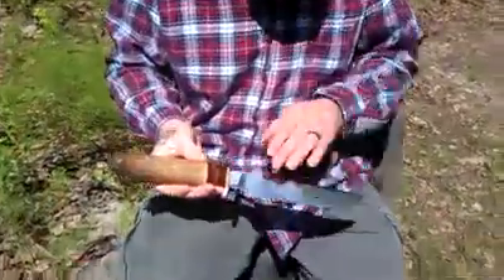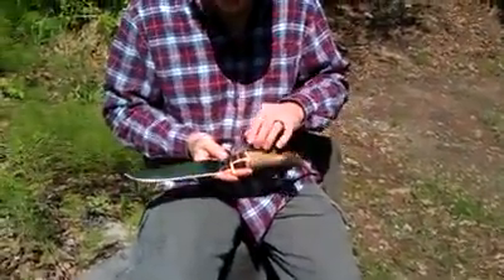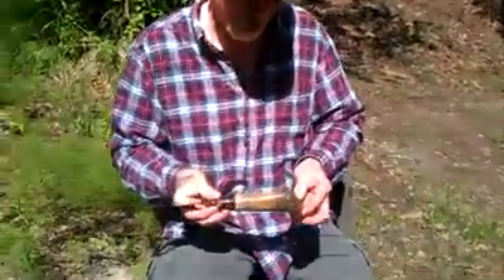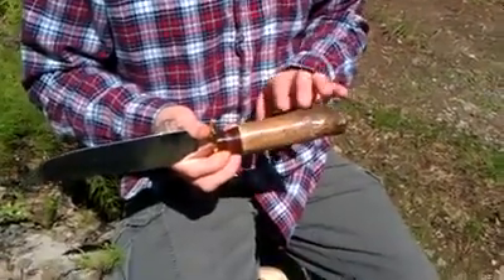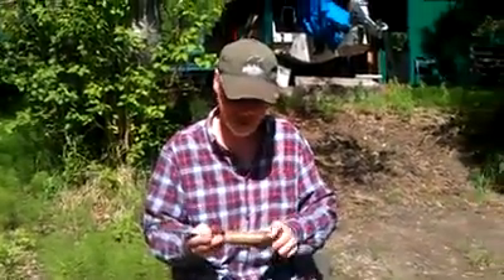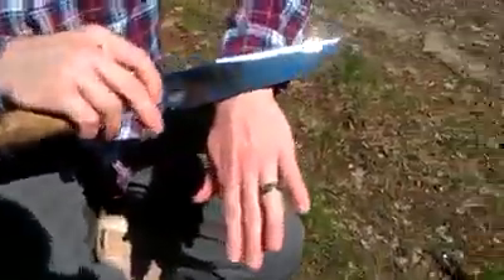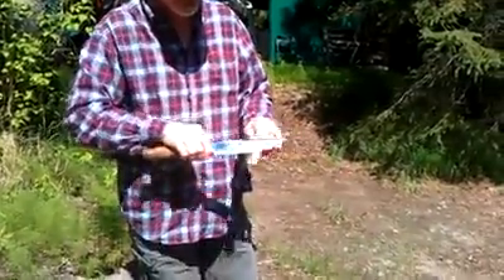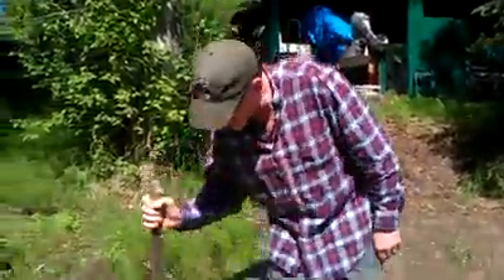Slim Bowie with walrus oosik.